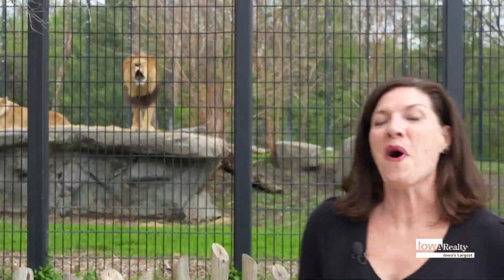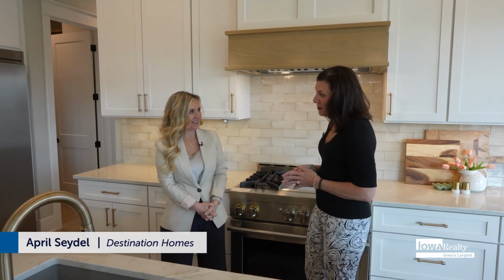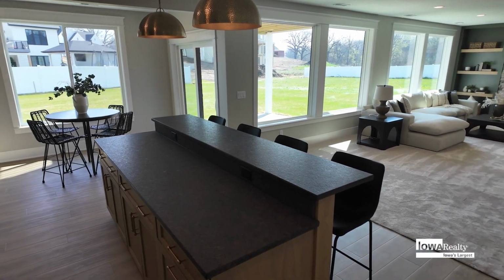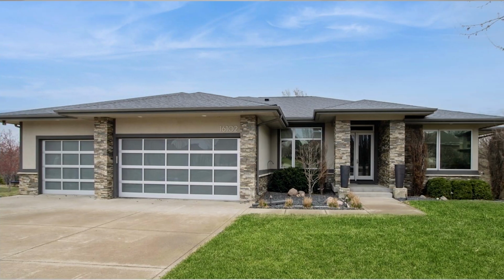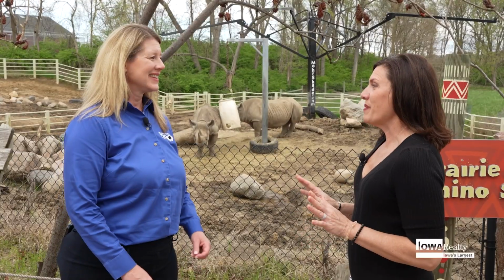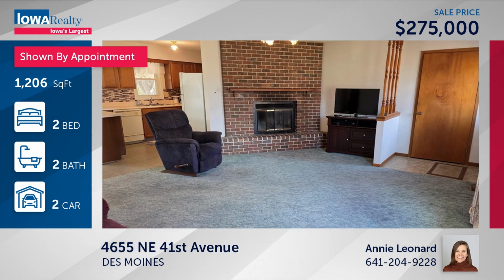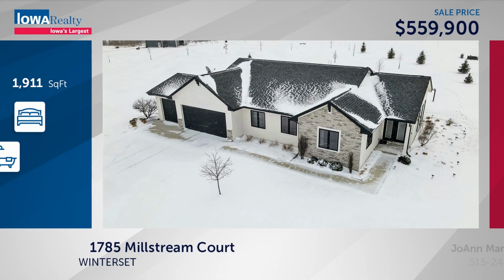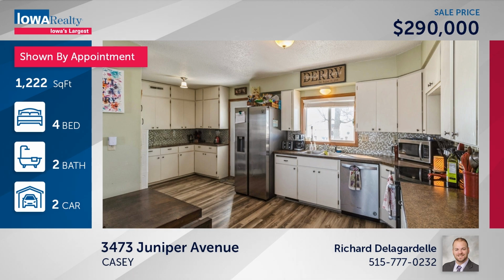Homes & Habitats | Iowa Realty Home Show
The Iowa Realty Home Show is your premier destination for all things related to the vibrant real estate market in Iowa! Whether you're a prospective homebuyer, an avid real estate enthusiast, or simply curious about the homes available in this amazing state, our TV show is your one-stop resource for discovering the finest properties on the market. 🏠

This week on The Home Show, it’s all about Homes & Habitats! Cassandra Halls teams up with Saatchi Kalra to tour a stunning home in Waukee, Iowa, featuring a $10,000 builder incentive. Then, she visits Iowa’s Wildest Adventure—The Blank Park Zoo—to learn about some exciting upcoming events.

Connect with our host! 👋

Iowa Realty has been helping Iowans find their dream homes for over 70 years as the largest real estate company in the state. Whether you're buying, selling, or building, our experienced agents provide unparalleled service and local expertise. Tune in to the Iowa Realty Home Show for exclusive home listings, market insights, and valuable advice from industry professionals. Let us guide you home!

💰 Find out the true value of your home with our FREE Home Valuation